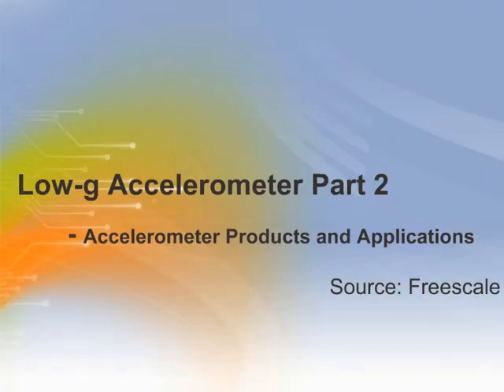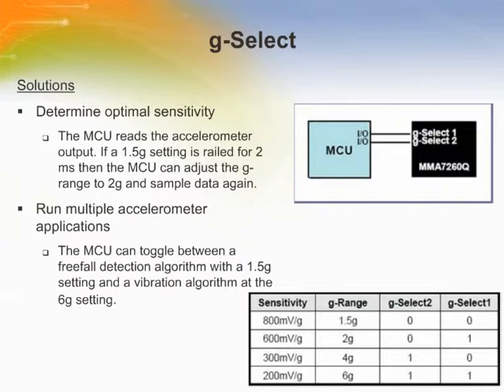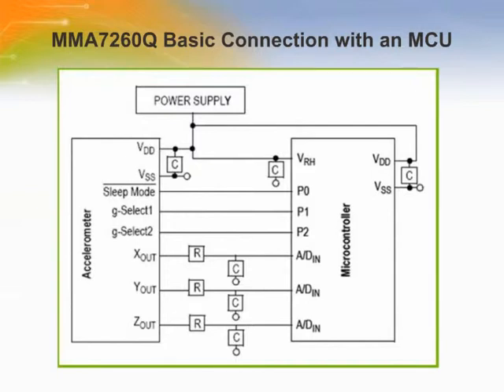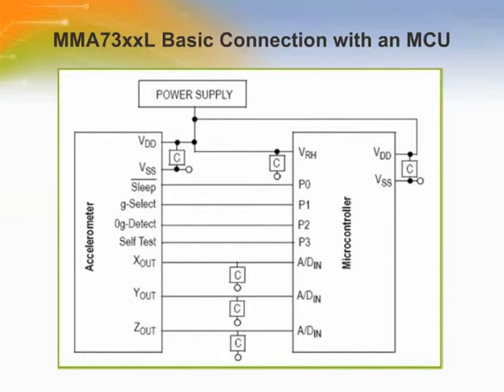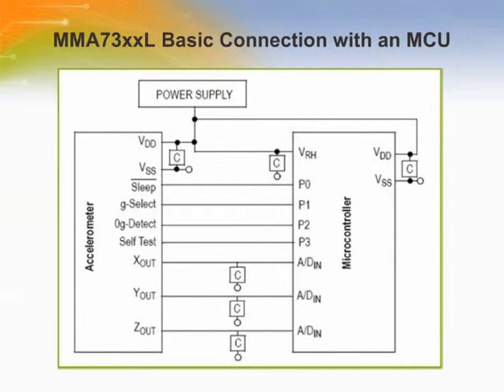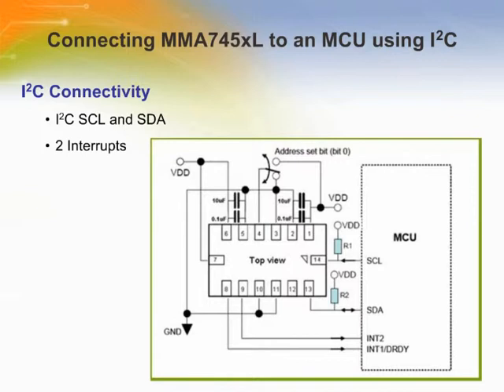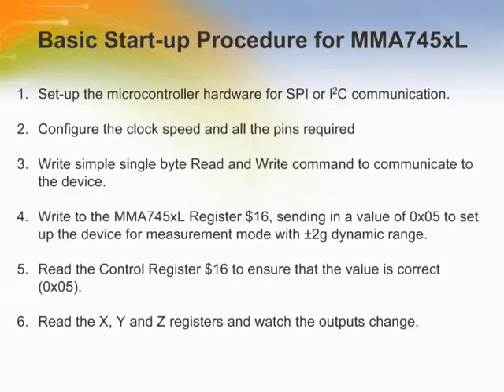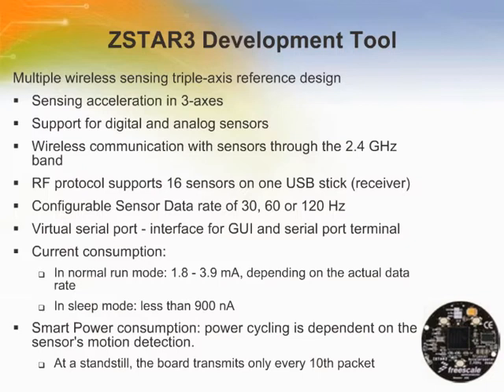Low-g Accelerometers Part 2 - Accelerometer Products and Applications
- Introduction of the key products within low-g accelerometers